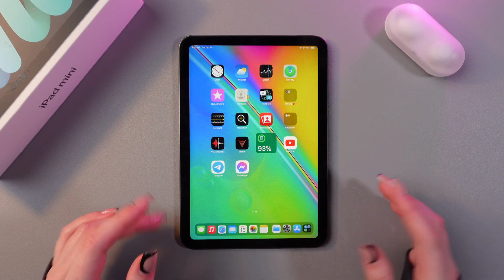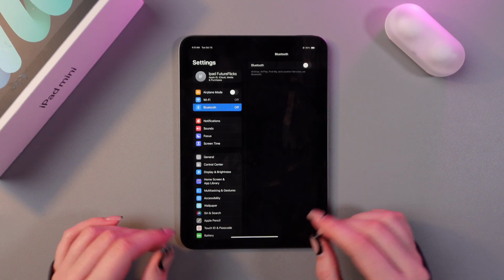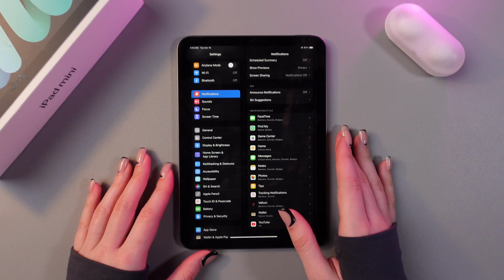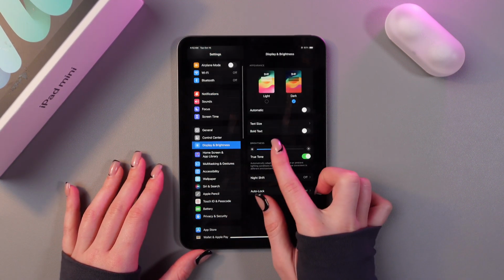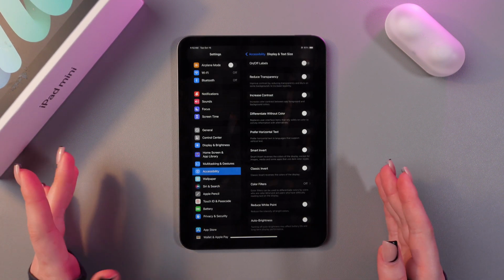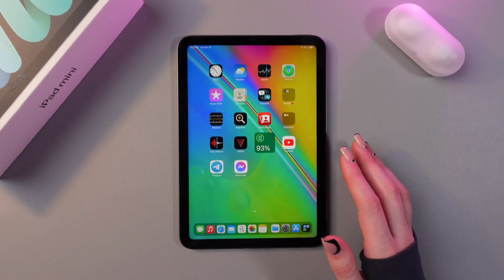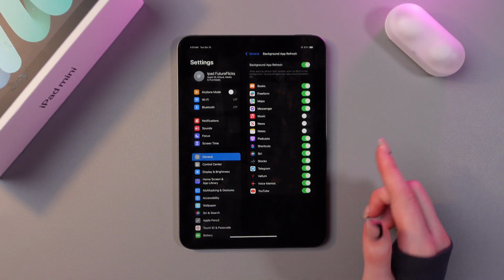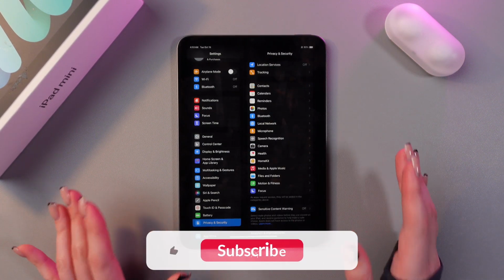How to Improve the Battery Life on iPad Mini 6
Struggling to get the most out of your iPad Mini 6 battery? This video will show you how to improve battery life with easy adjustments and settings. Learn essential tips like managing background apps, adjusting screen brightness, and enabling battery-saving modes. These tricks will help you enjoy longer browsing, streaming, and work sessions without worrying about charging.